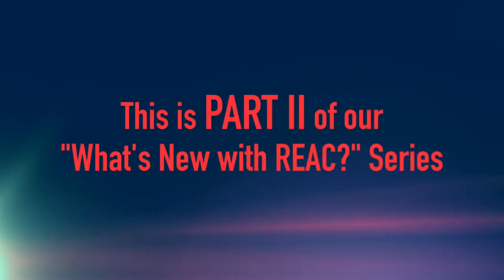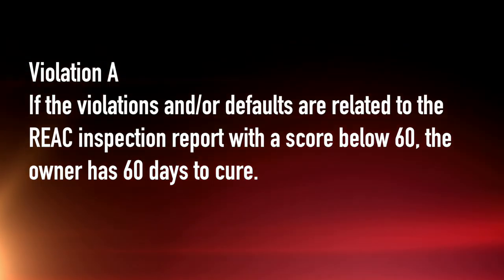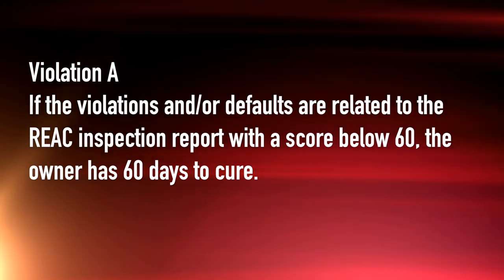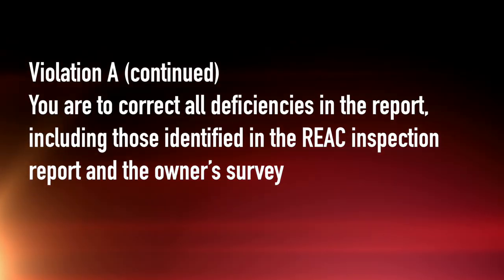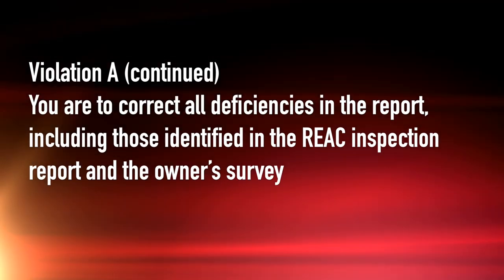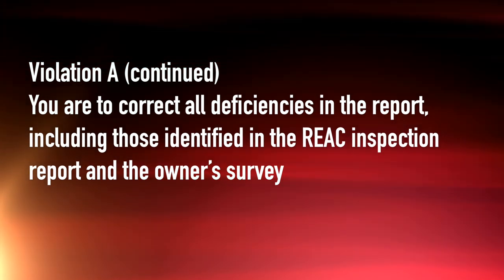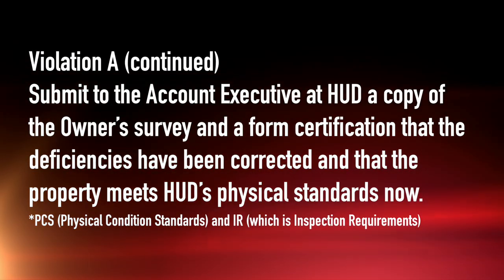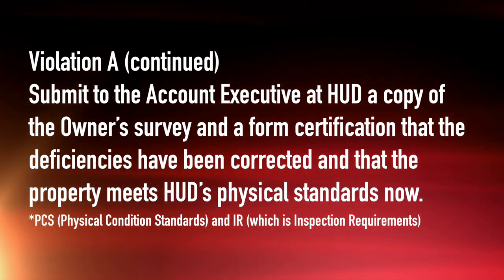PART II: HUD Notice "What's New with REAC?"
Vickie discusses Violation A in PART II of the Tuesday Tip Series on the HUD Notice H 2018-08.